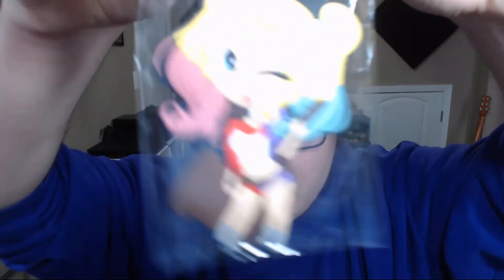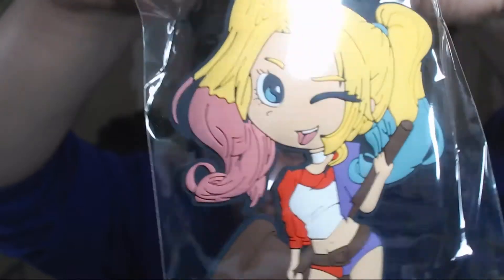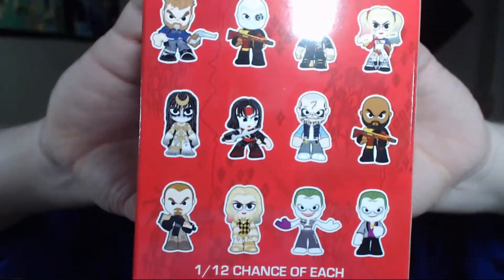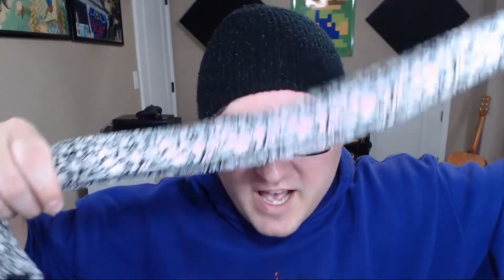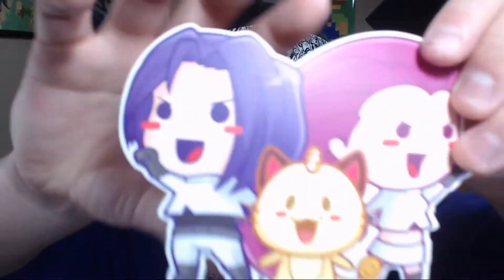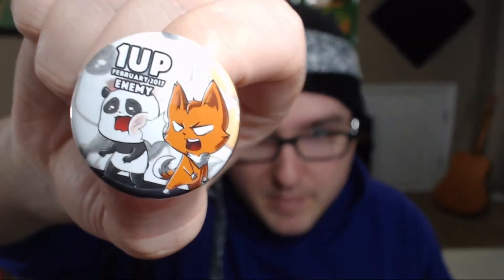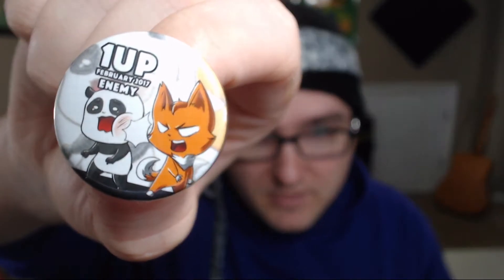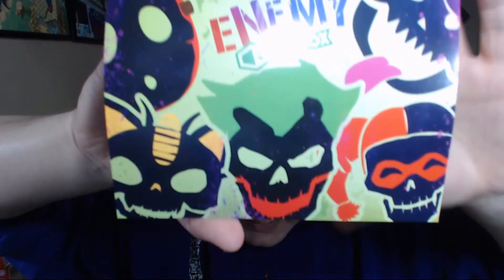SUPER MARIO TIE? • 1-Up Box Unboxing February 2017: Enemy (Suicide Squad, Batman, Pokemon)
Hello welcome to my Unboxing of the February 2017 1-UpBox! Use this sponsored link to sign up for your first month that is only $9.92 + shipping and handling cost when you use the coupon the code 'AWESOME'.